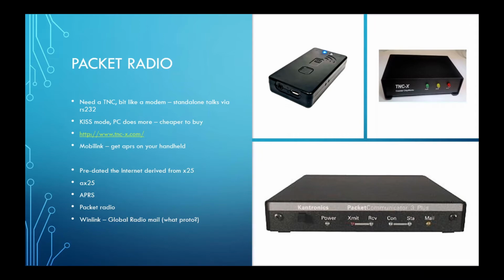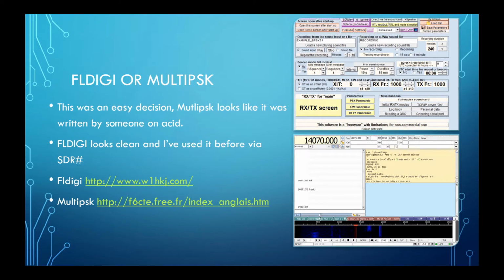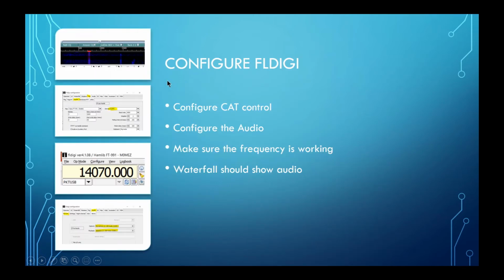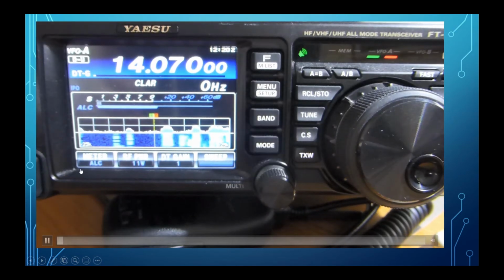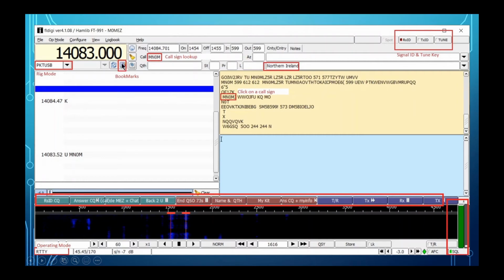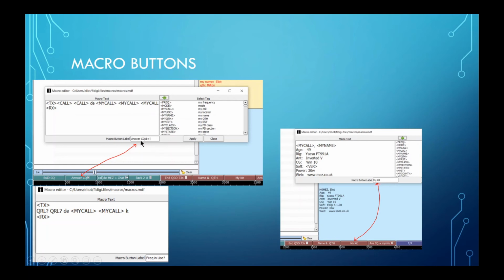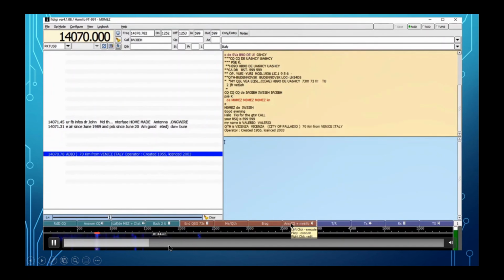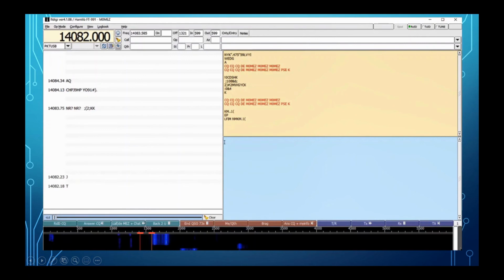RTTY and PSK31 Amateur Radio Digital modes presentation for BDARC.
73,
M0MEZ